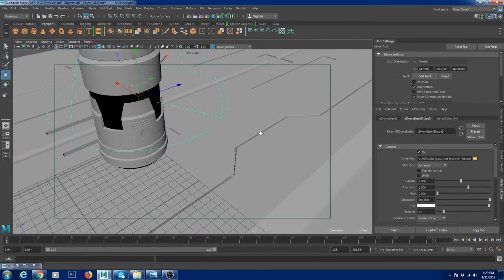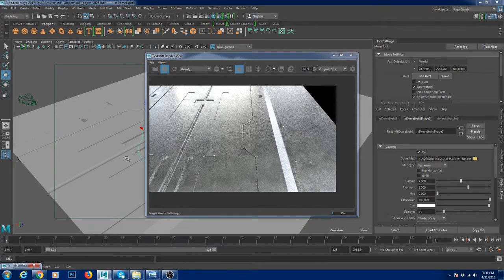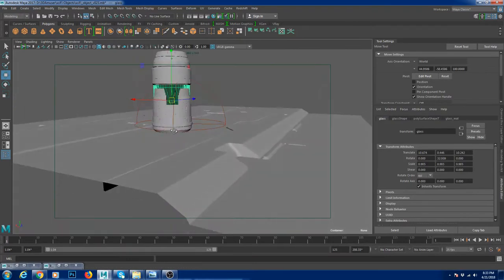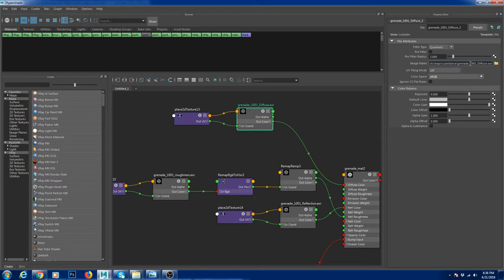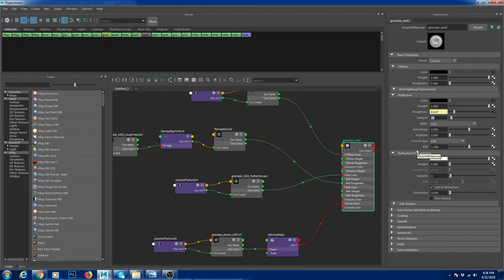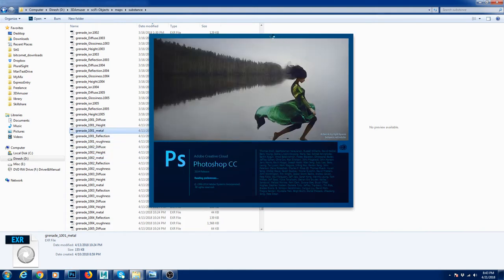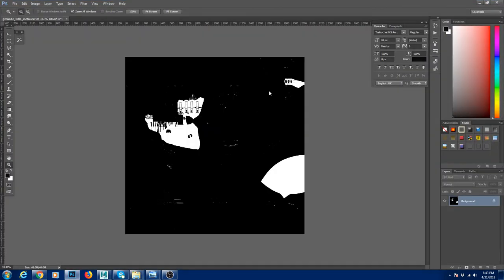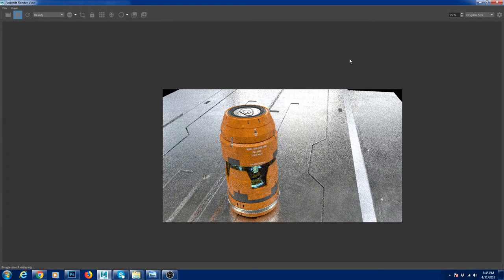Sci Fi Prop - Substance Texturing and Shading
- How to create base shaders in substance
- Utilizing mari maps in substance
- Creating variants using smart masks in substance

Note: Beginner knowledge of substance is expected

Here are some links that will help you with learning basic knowledge in substance painter

Previous part of this tutorials for creating texture maps in Mari